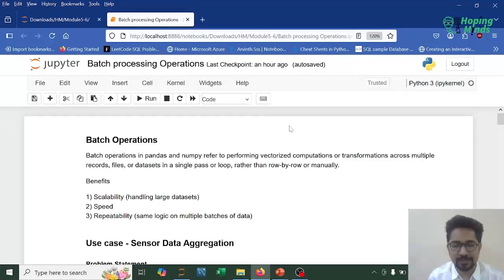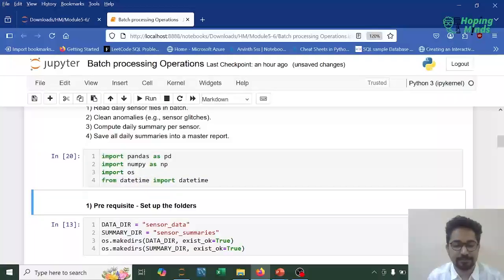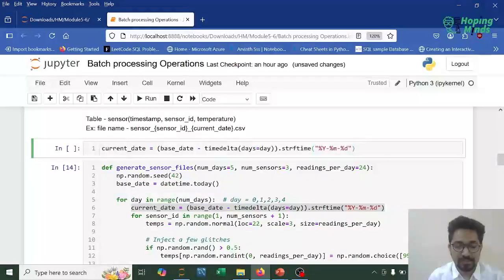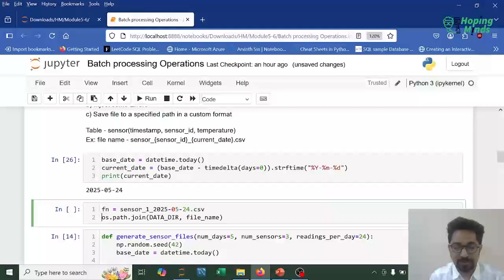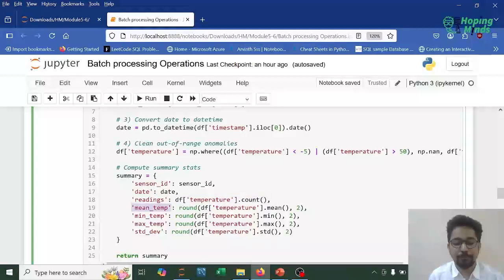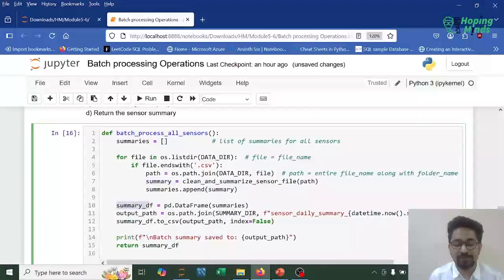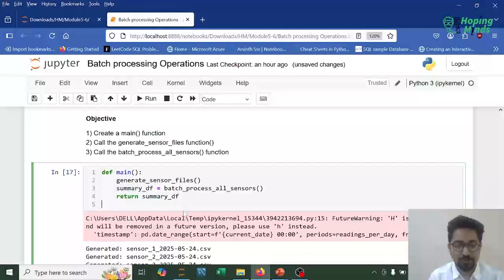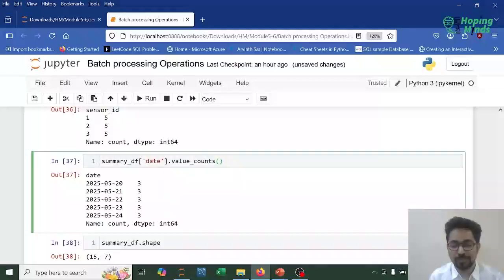6.3 Batch Processing Operations